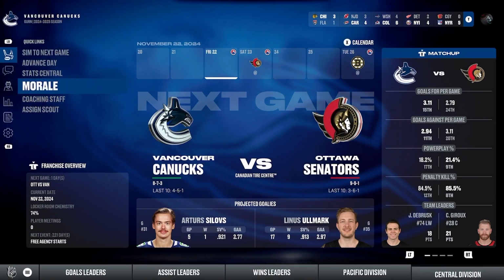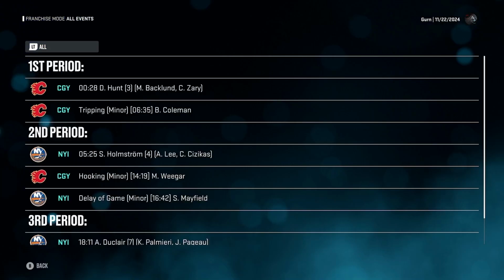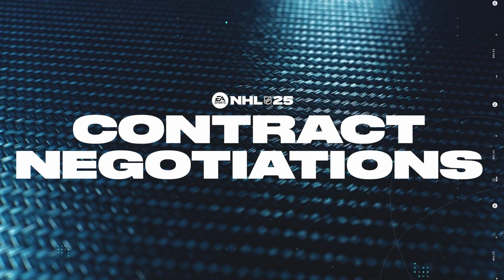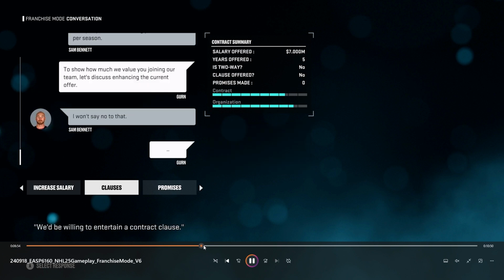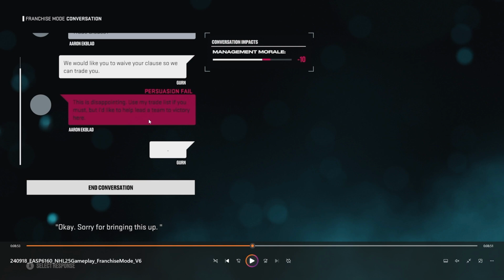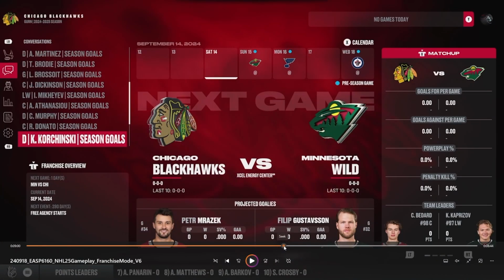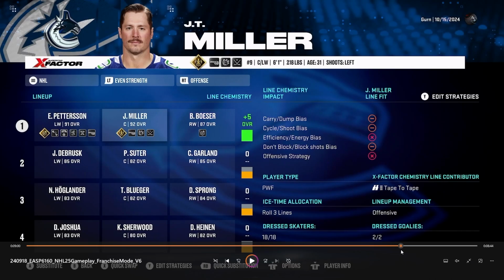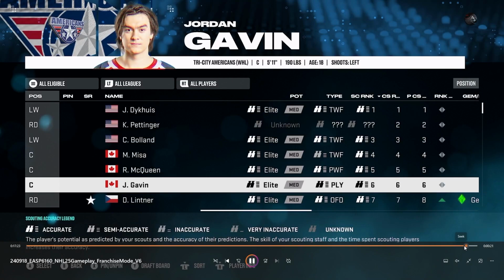EVERYTHING NEW IN FRANCHISE MODE IN NHL 25